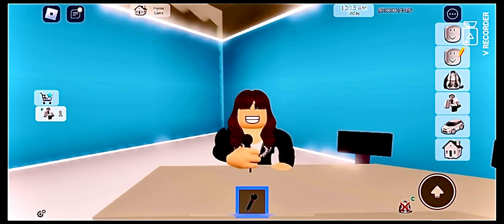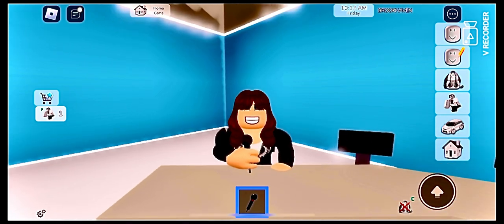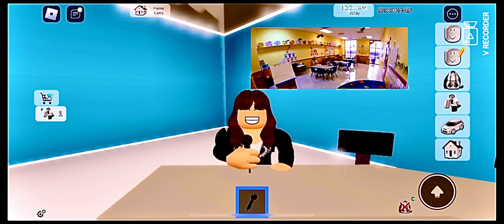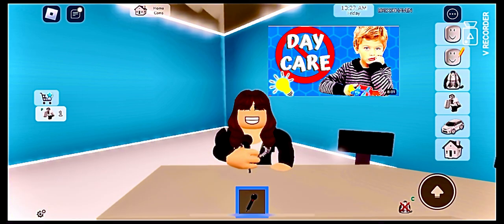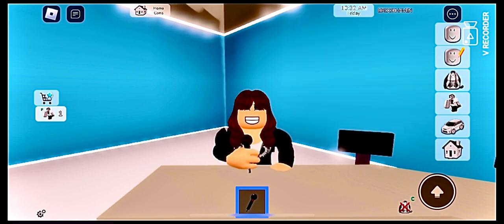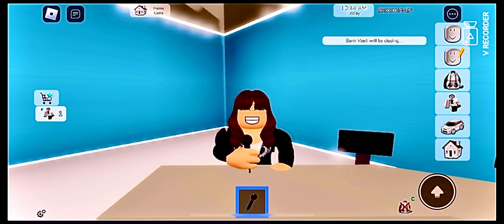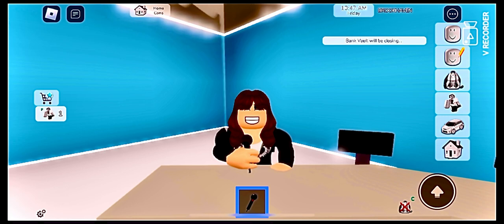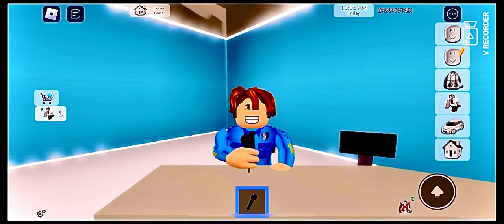daycare is not safe is dangerous movie trailer part 1